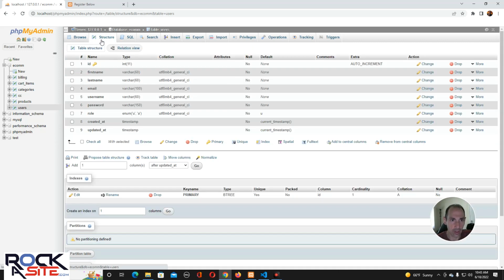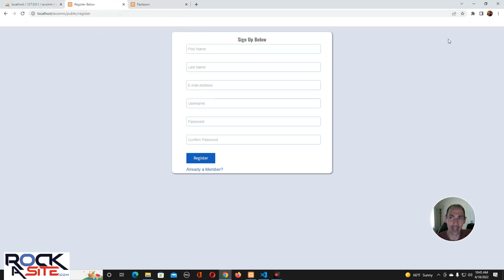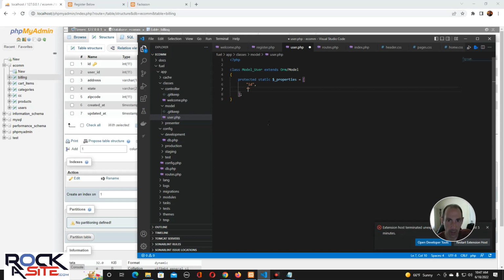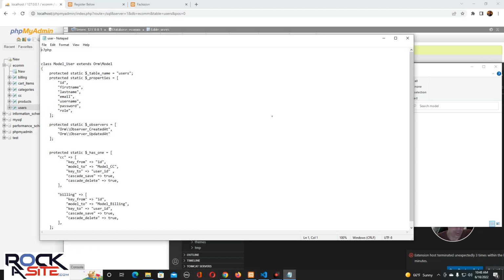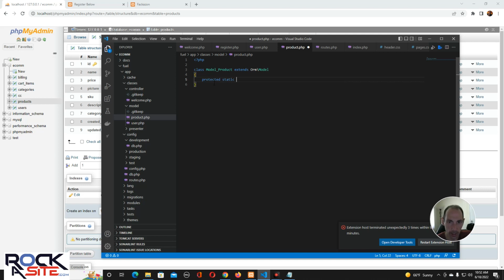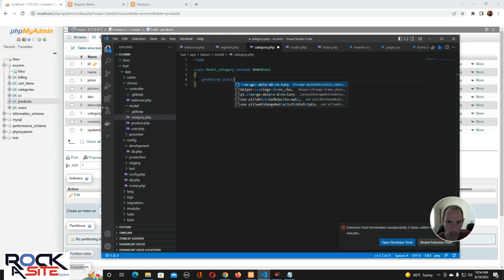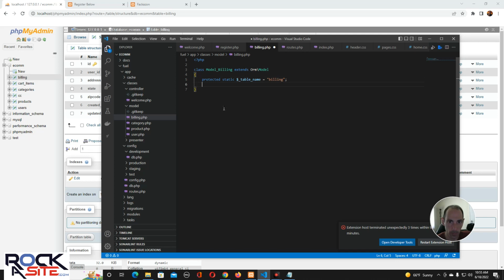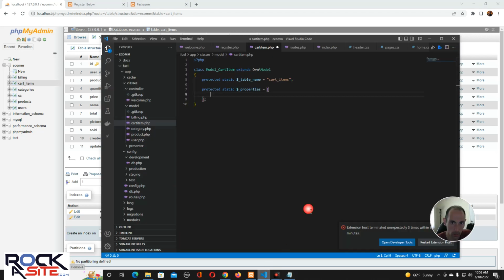FuelPHP 1.8 Introductory E-Commerce Project - Part 3 --- Database And ORM Model Creation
Yeah, it's the fun part of the project.  To be fair, as I've mentioned in the video, the construction of the Models in FuelPHP is actually not that agonizing.  Really, it doesn't take much effort as you don't have to keep including things or implementing anything outside the simple naming.  The naming conventions in Fuel though do have some nuance.